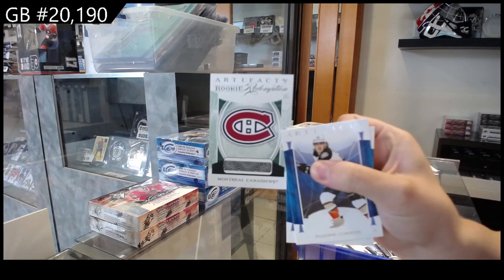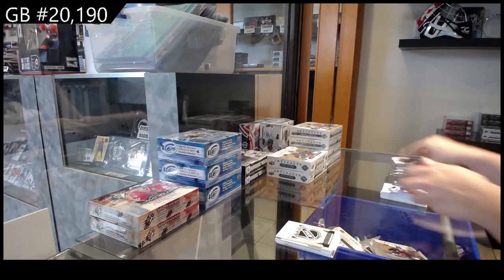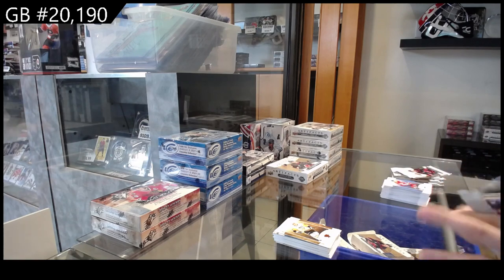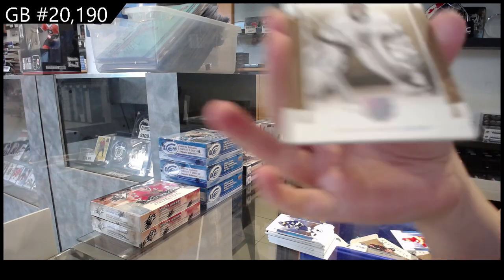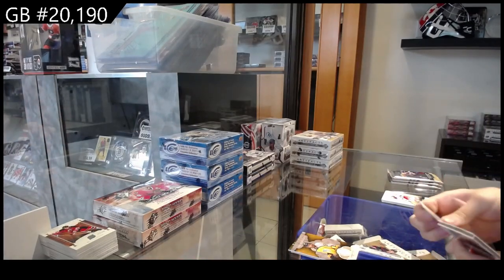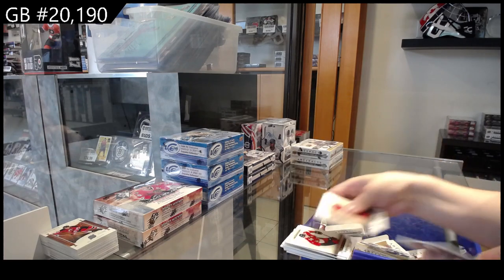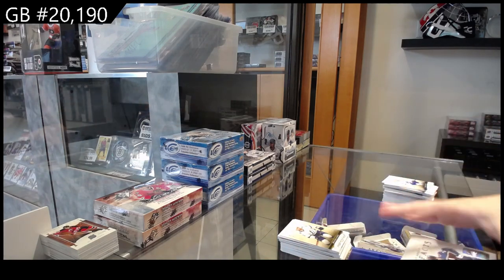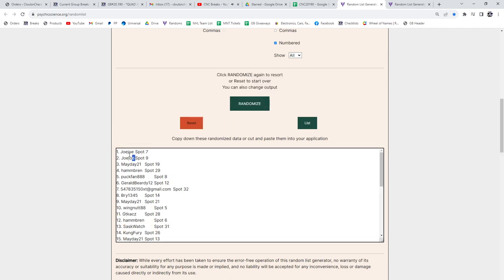2021-22 UD Artifacts & 2022-23 UD Artifacts Hockey 8 Box Break - C&C GB #20,190